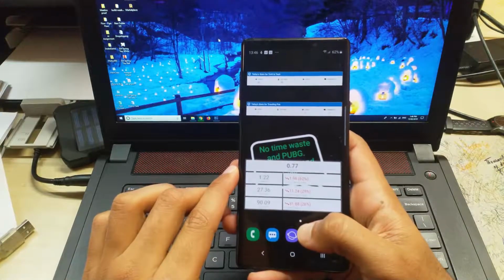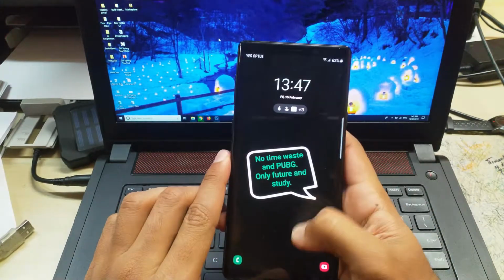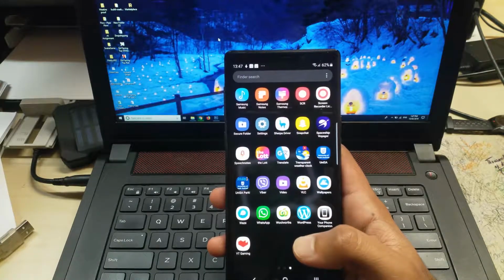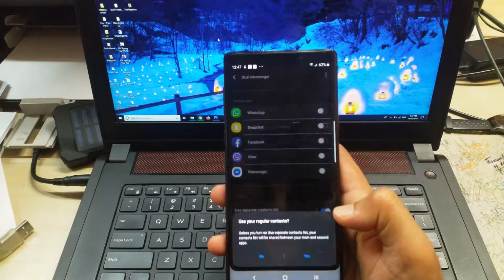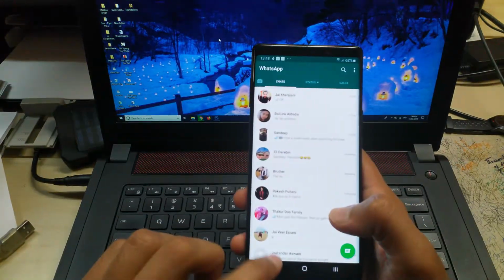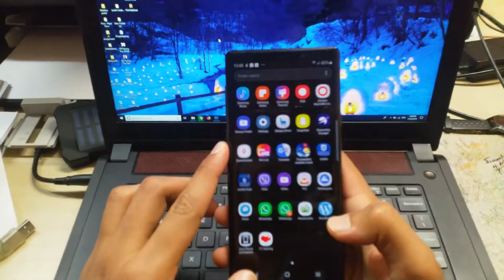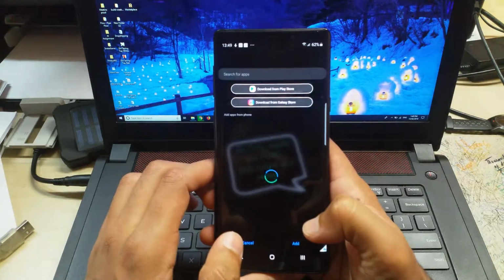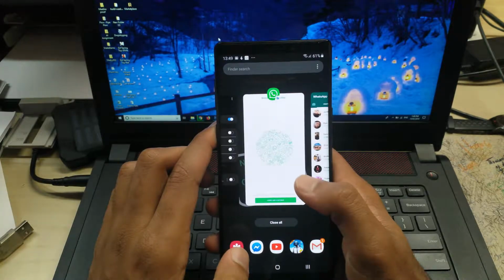How to Use 3 WhatsApp Accounts on Samsung (No App)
The video explains how to use three WhatsApp accounts on your Samsung Galaxy device. The method does not require any third party apps. Everything in the video is achieved by built-in settings.

Please note that the ways are limited to devices. Your device might be able to support dual WhatsApp but three.